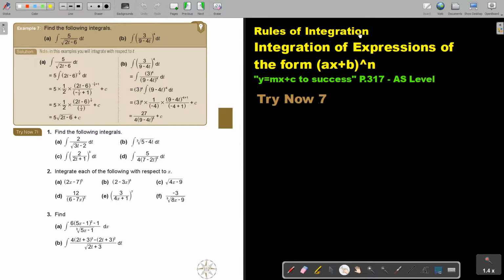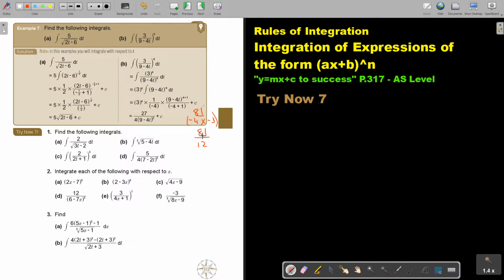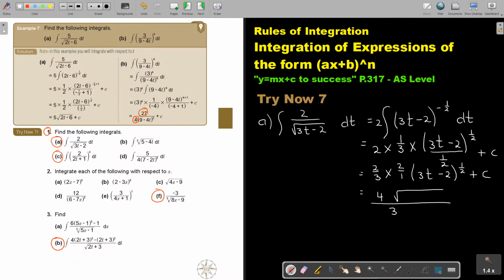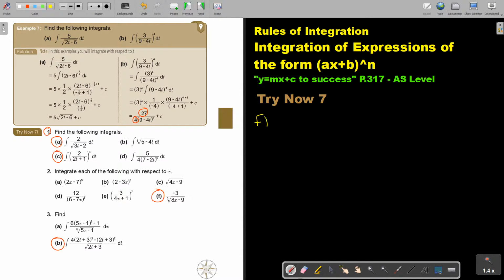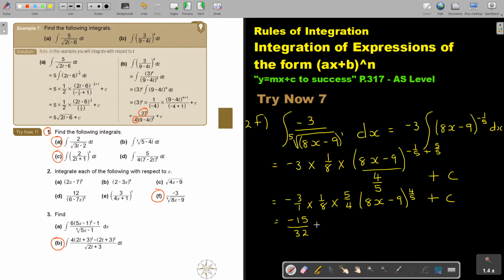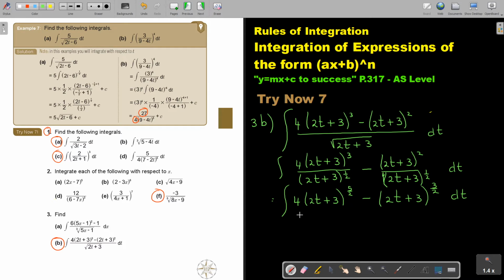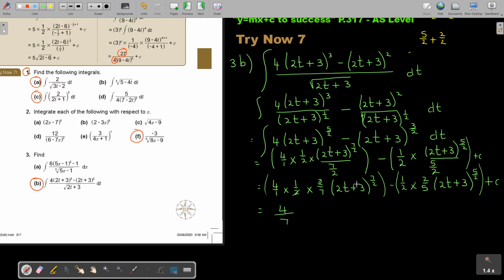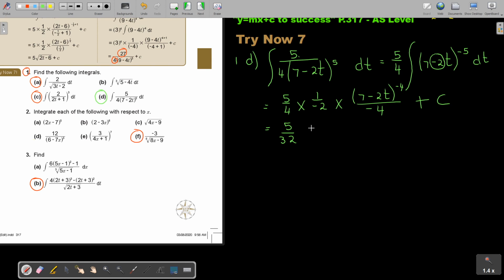7 7 Rules of Integration Integrating ax + b^n Part 2